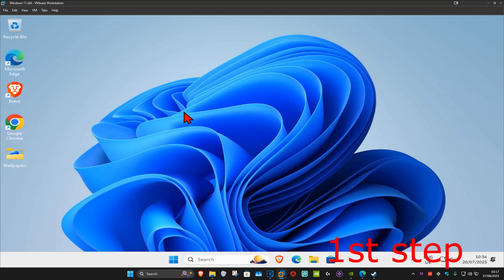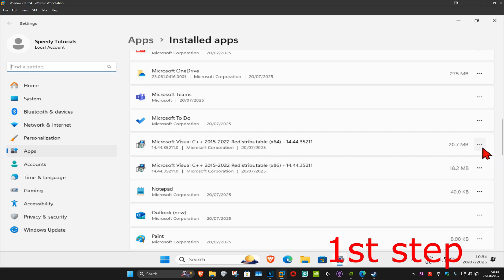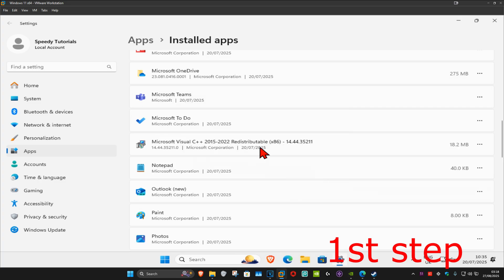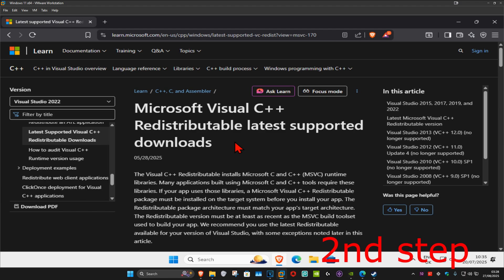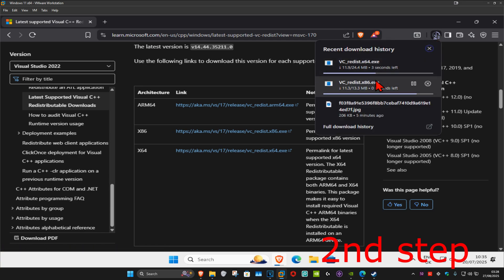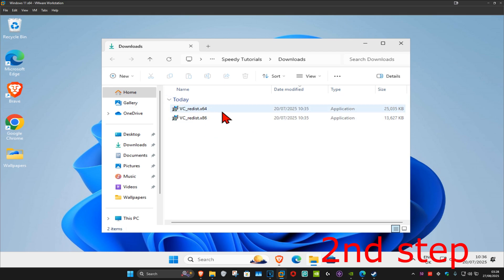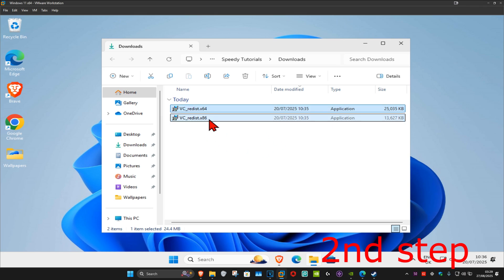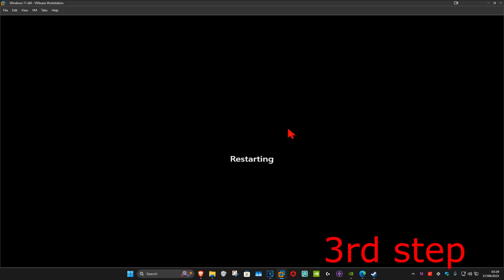How To Fix Microsoft Visual C++ Error Feature You Are Trying To Use Is On Network Resource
How To Fix Microsoft Visual C++ Error Feature You Are Trying To Use Is On Network Resource That is Unavailable

In this tutorial, I’ll show you how to fix the error "Feature You Are Trying To Use Is On Network Resource That Is Unavailable" when installing or repairing Microsoft Visual C++. This error often appears when there’s a missing or broken installation file or the source file is not accessible. Follow the steps below to resolve the issue and complete the installation or repair.

Issues addressed in this tutorial:

Fix Microsoft Visual C++ Error: "Feature You Are Trying To Use Is On Network Resource That Is Unavailable"
Resolve broken or missing installation files
How to access the source file location during installation
Fix issues with network or system permissions preventing installation
How to install Visual C++ without missing resources

This works on Windows 10 and Windows 11 for both 32-bit and 64-bit versions.